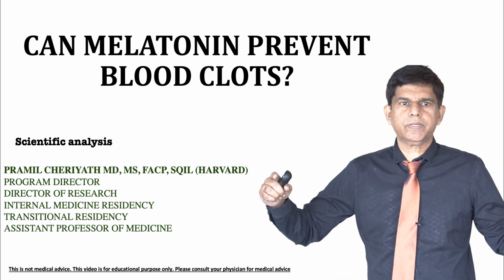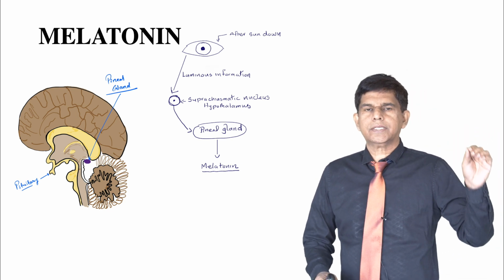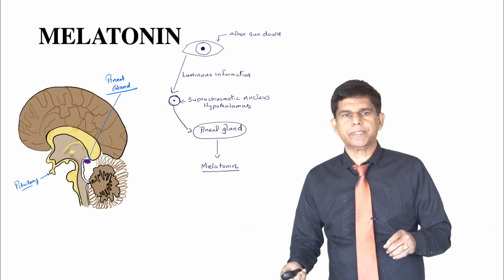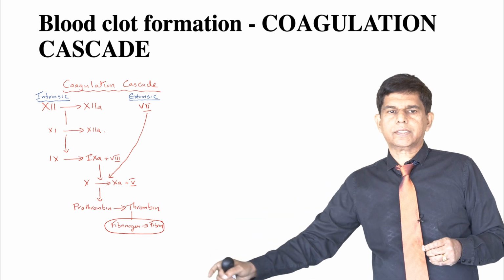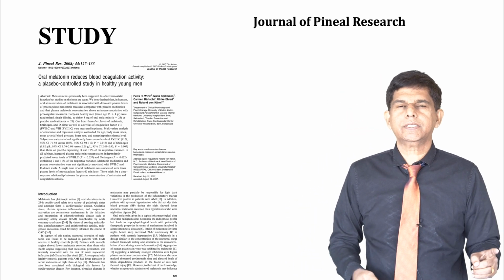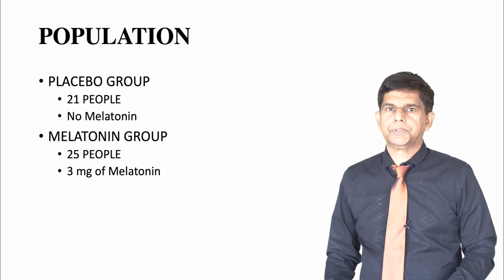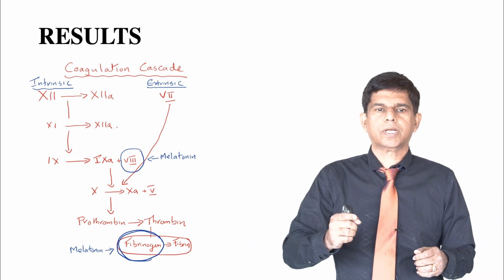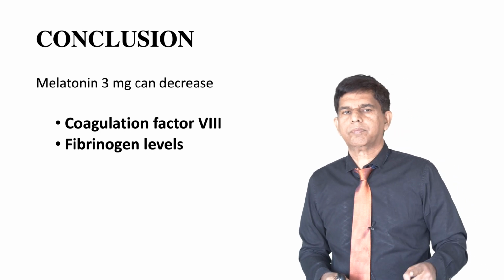CAN MELATONIN PREVENT BLOOD CLOTS? - Scientific analysis - by Dr. Pramil Cheriyath MD